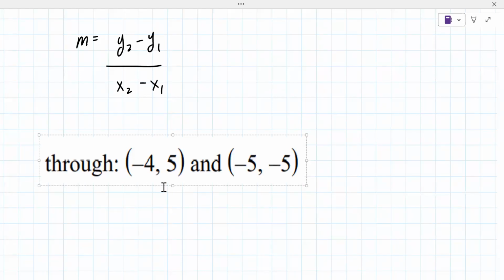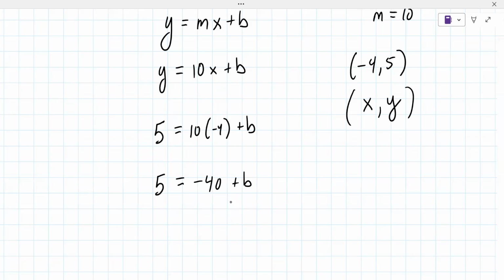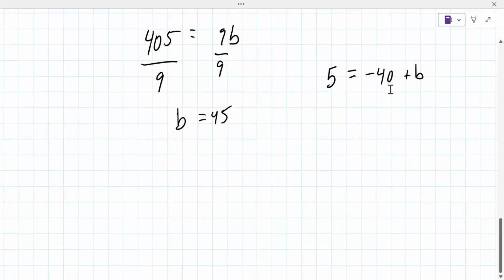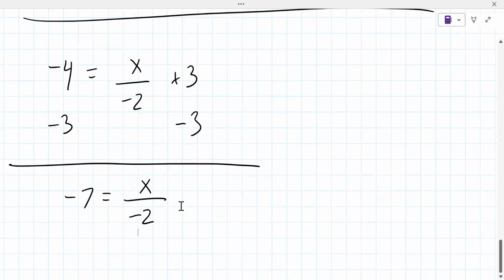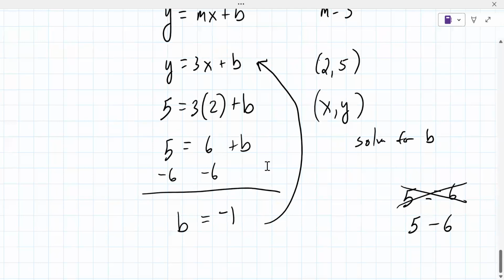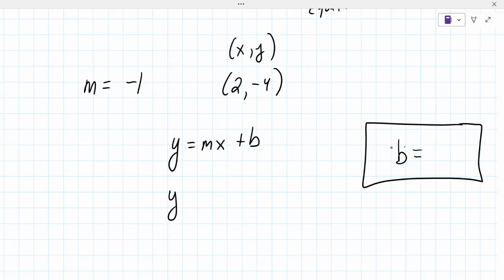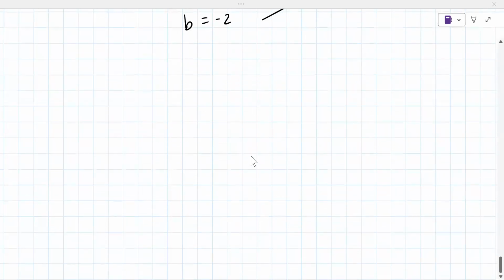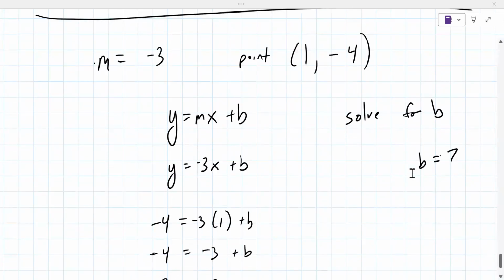High School Algebra 2 Lesson [2023-06-29 at 1pm MST Sourish K]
This lesson covered topics in Algebra 2 including solving multi-step equations and calculating the slope from two points, as well as the y-intercept.